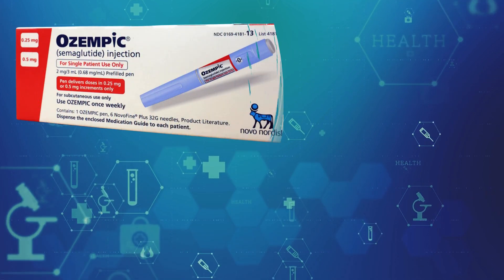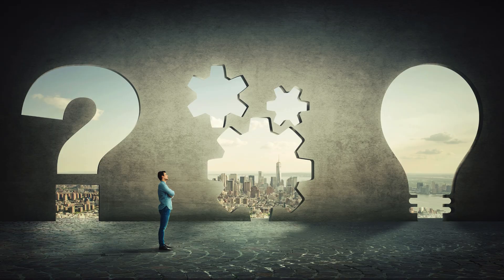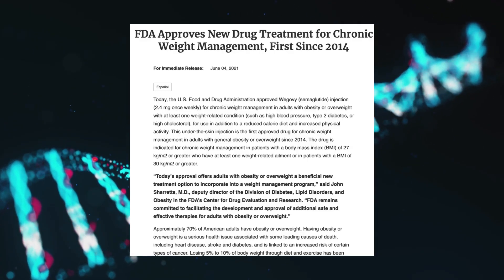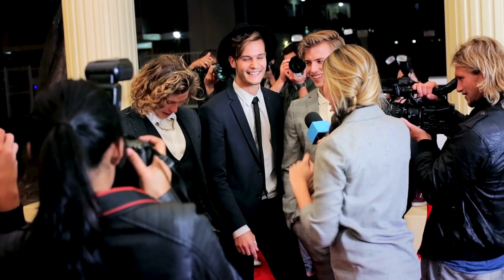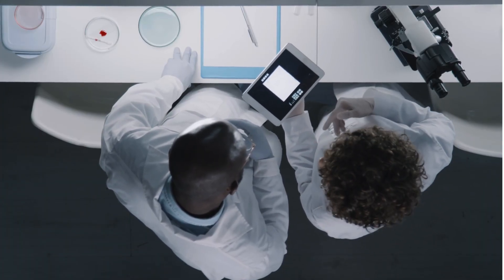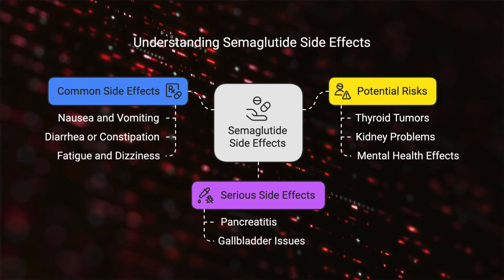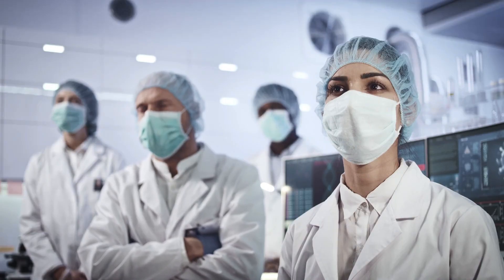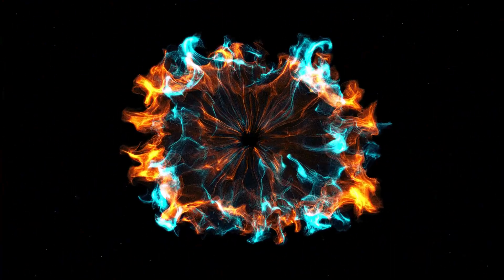Discovering The REAL Power Of Semaglutide Beyond Weight Loss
Wondering what the Ozempic results have to say? I read every clinical trial on Ozempic (Semaglutide) so you don’t have to—here’s what I found.

Semaglutide, also known as Ozempic and Wegovy, is changing the way we treat diabetes, obesity, and even heart disease. But is it really the miracle drug people claim it to be? I’ve gone through every clinical trial, FDA approval document, and prescribing information to bring you the full picture—no fluff, just facts. Find out what the Ozempic trial results have to say!

In this video, we’ll break down:
✅ How semaglutide actually works (GLP-1 mechanism)
✅ The clinical trials behind its FDA approval for diabetes and weight loss
✅ Shocking new research on heart health and cognitive benefits
✅ EVERY possible side effect, from nausea to potential mental health risks
✅ Whether this is truly the future of medicine or just overhyped

📌 Sources & References:

💡 Want to stay ahead of the latest clinical research? Visit theclinresearcher.com to learn more about ongoing trials and medical breakthroughs.

Sign up for our free newsletter and learn more about participating in clinical trials

If you enjoy videos by Doctor Mike, Peter Attia MD, Christopher McGowan, MD, and Doctor Youn you will enjoy this channel as we cover the science behind medications and supplements straight from clinical trials!

Medical research is constantly evolving, and new data may emerge that could change the information presented here. Always verify details with reputable sources such as ClinicalTrials.gov, FDA.gov, and peer-reviewed journals.